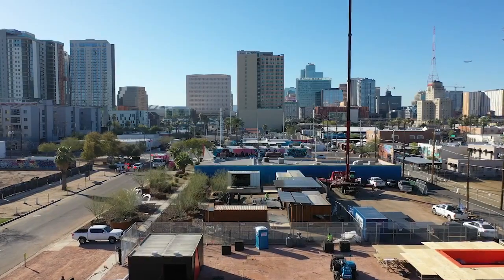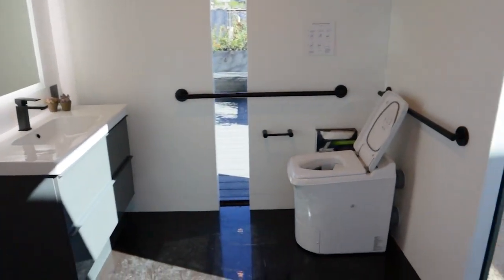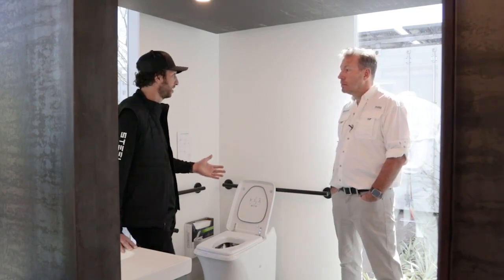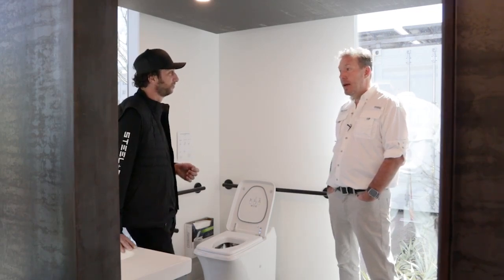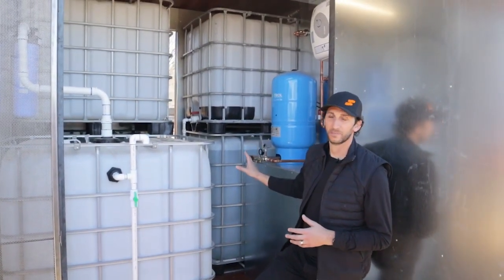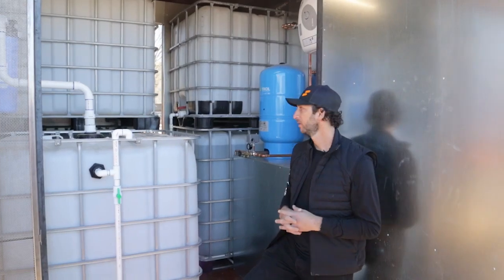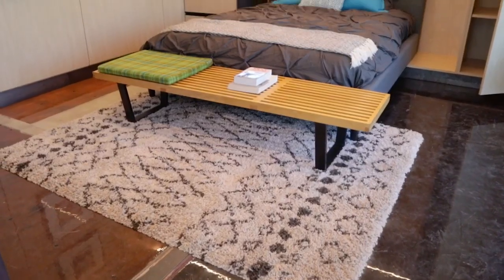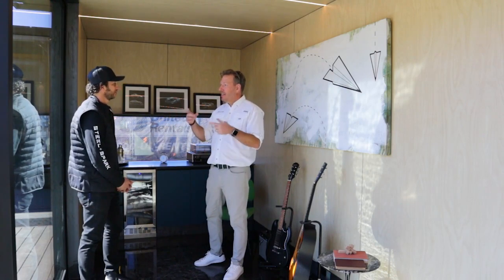Prefab Solar Powered Container Homes with Steel + Spark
Explore the future of sustainable living with Steel + Spark's innovative container homes, powered by Discover Battery's advanced energy solutions. In this video, we take you on an exclusive walkthrough of the unique Spark Boxes, off-grid and self-contained dwellings located in vibrant Phoenix, AZ.

These eco-friendly homes are equipped with the Discover Element ESS for efficient energy storage, seamlessly integrated with Schneider Electric XW or Victron power electronics. Each Spark Box boasts a robust 25 kW energy storage capacity, with options to expand for even greater independence.

Join us in revolutionizing home living with these modular and sustainable housing solutions, perfect for those who are passionate about renewable energy and eco-friendly innovations.